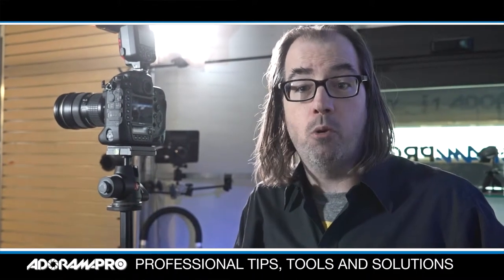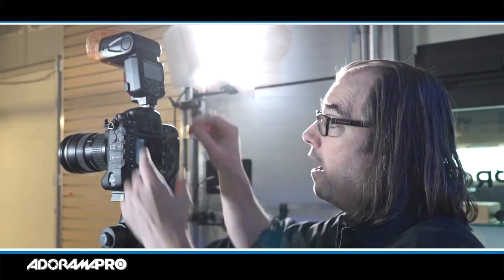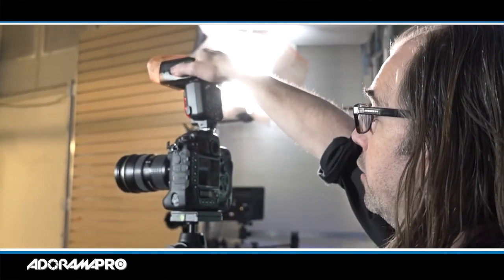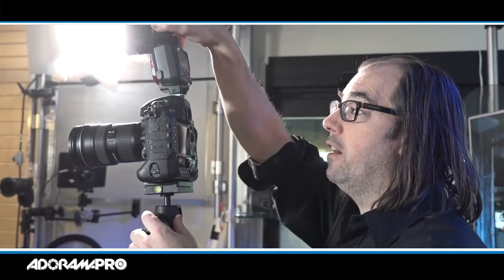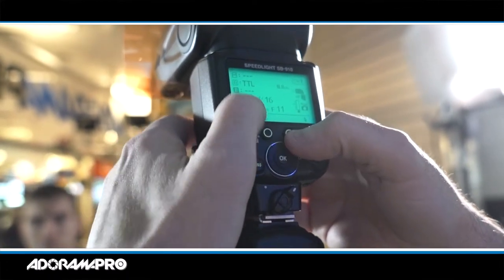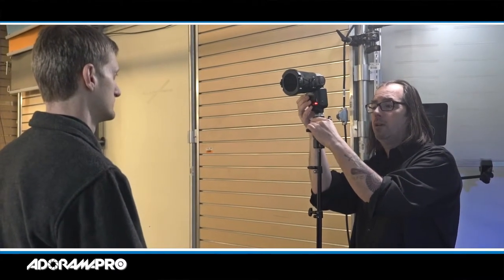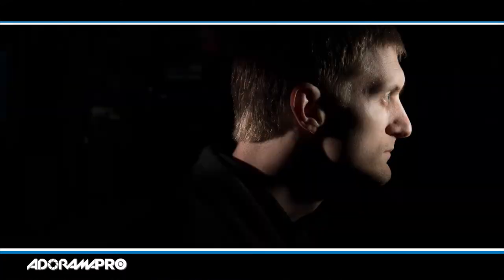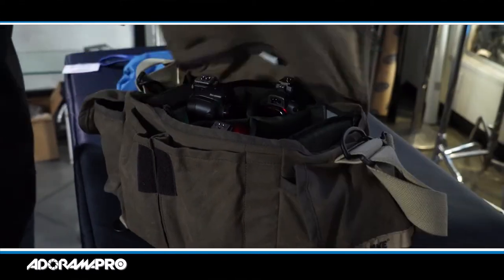Small Flash Portraits on Location